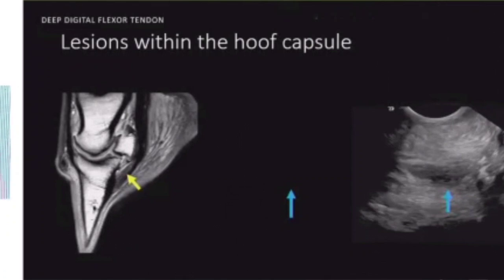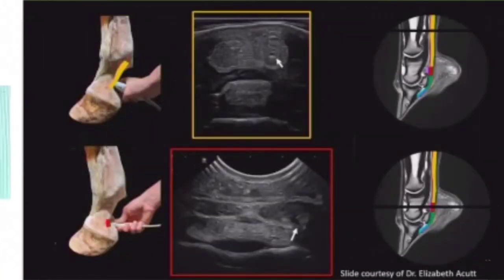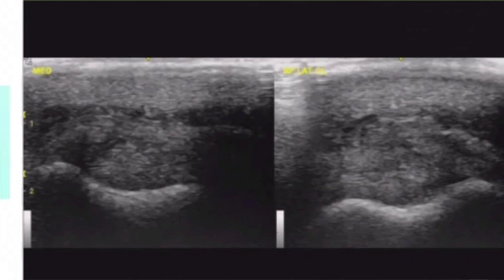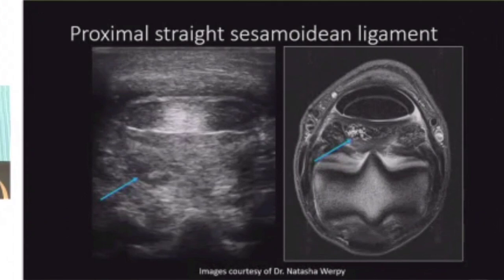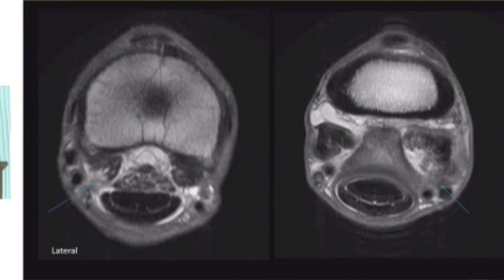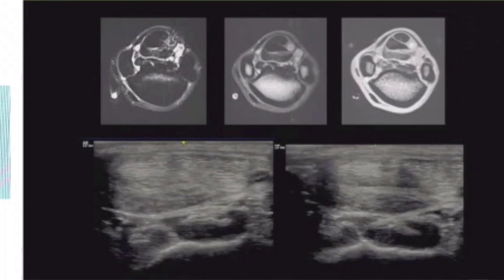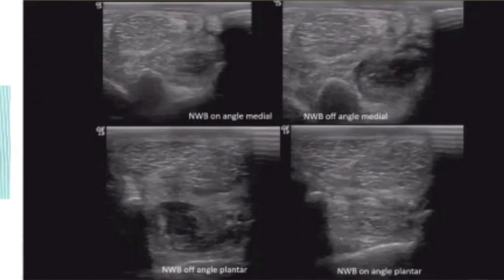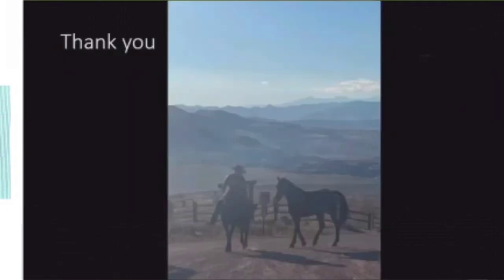imaging of ligament